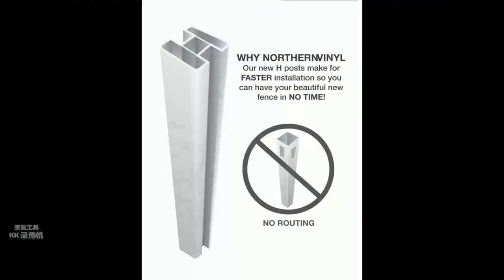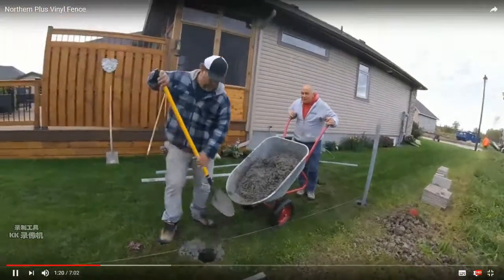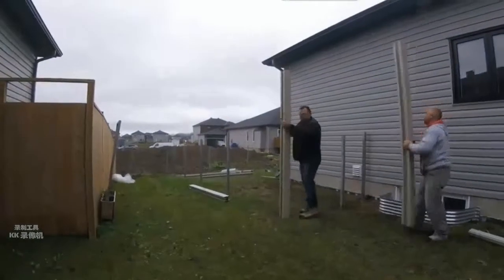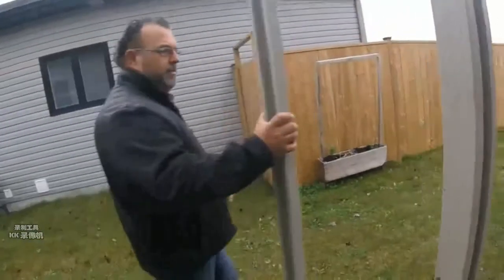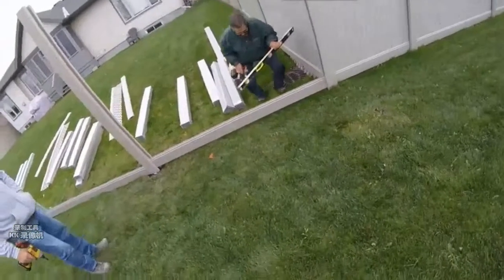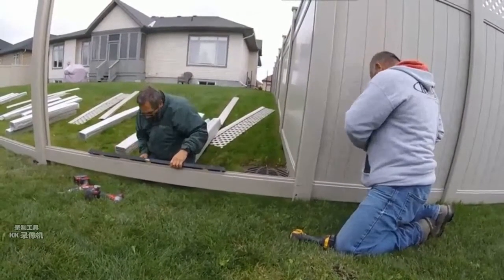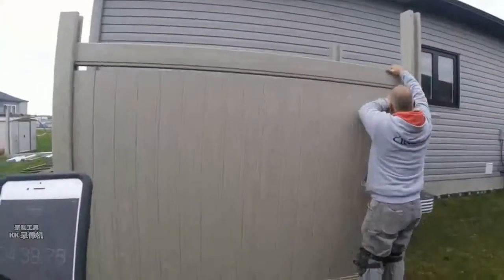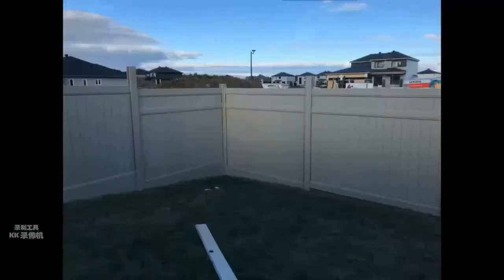how to install H post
no need to route hole or rail notching ,fit any shape of land